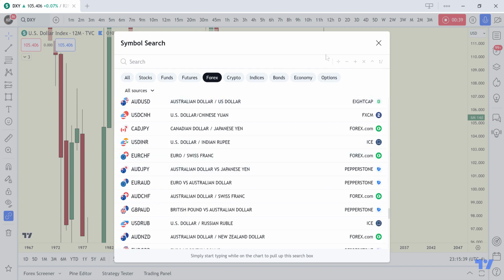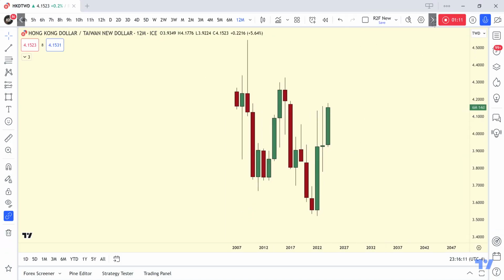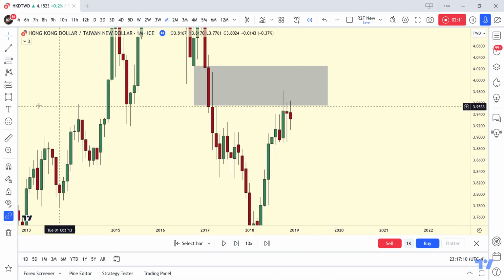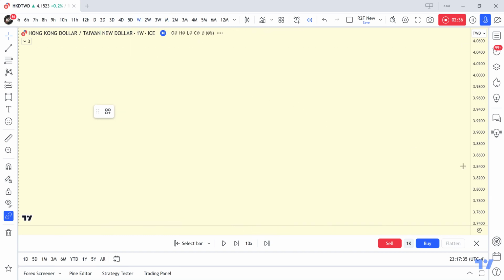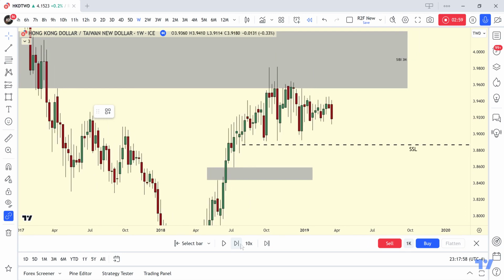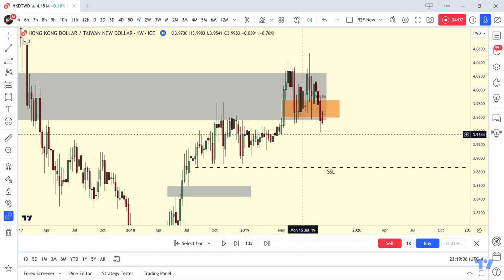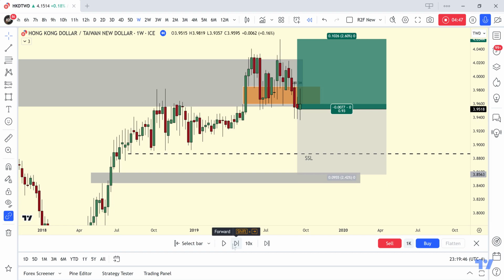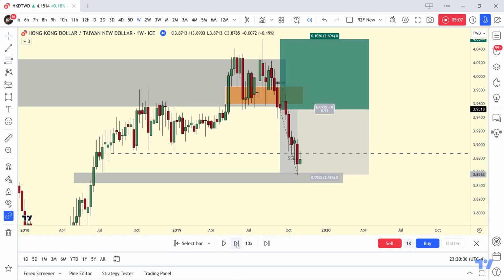Trade Like A Sniper - Episode 48 - HKDTWD - (18th June 2024)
In this session I will be analyzing HKDTWD, starting from the 3-Month chart.

7:45 AM London open. Mainly forex with ICT concepts: real entries, real stops, reasoning said out loud. Schedule in your time zone:

122 short readings for the moments that test you as a trader. Five chapters free:

1-ON-1 ICT COACHING
10+ years trading ICT concepts. Book a free 30-minute discovery call, no pitch: